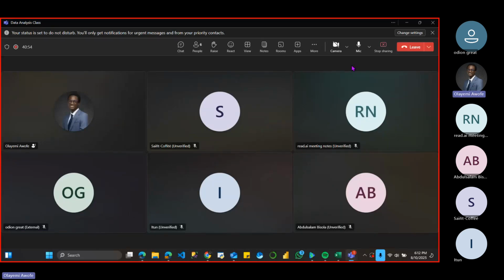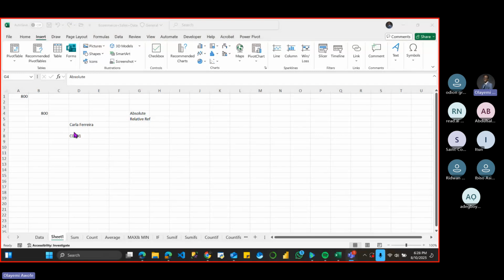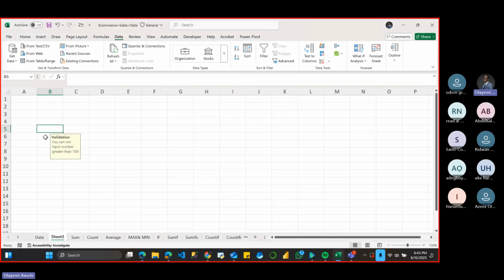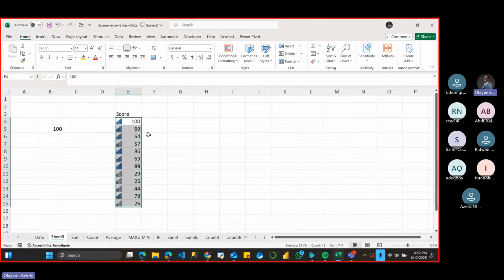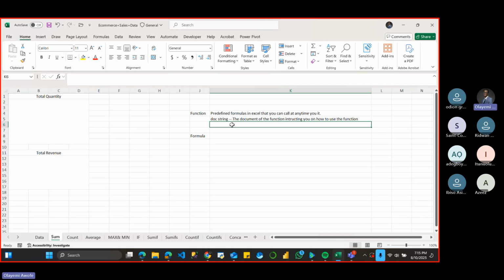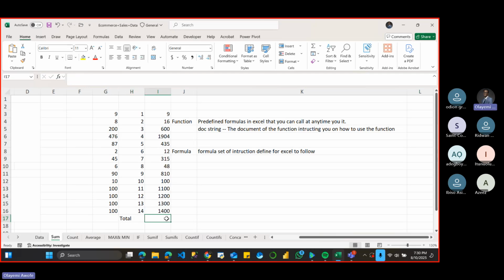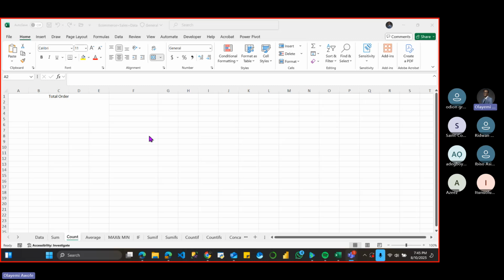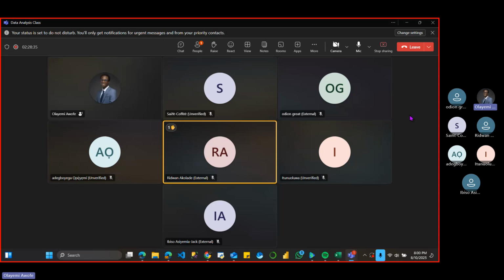Day 2 NYSC Data Analysis Training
Introductions to the Microsoft Excel interface and Data Validation